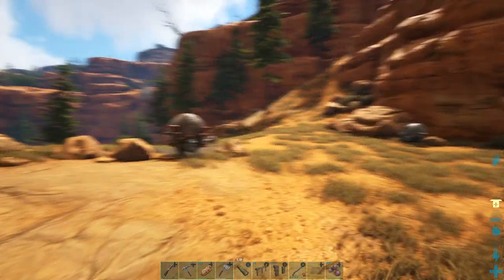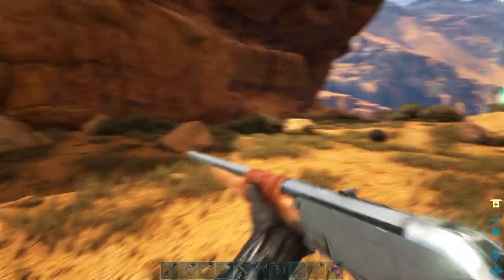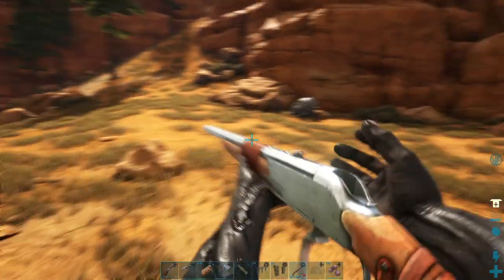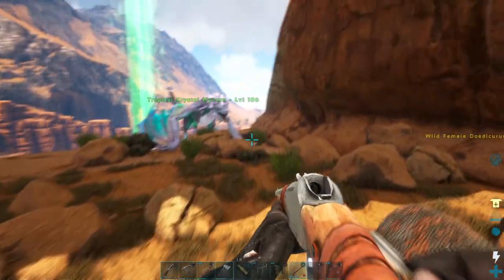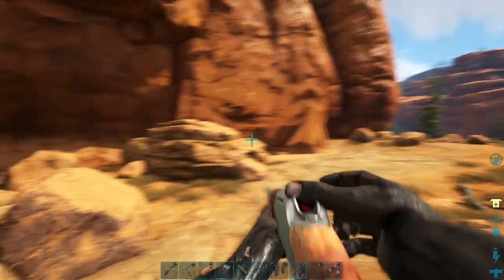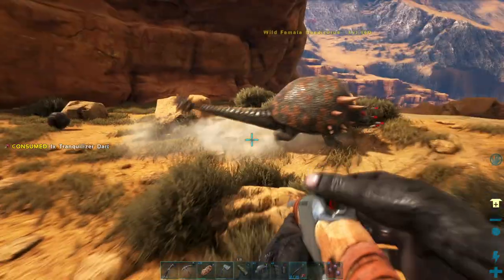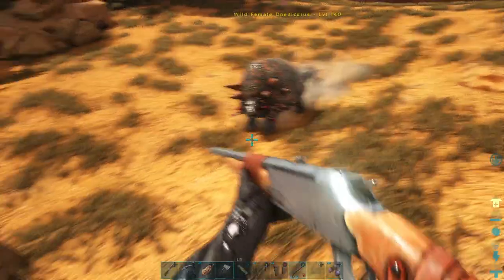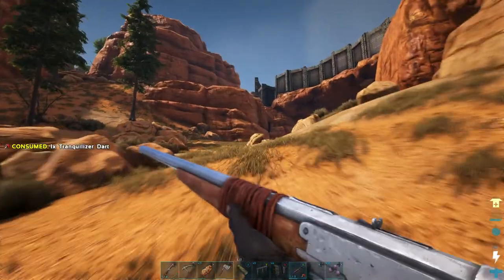ARK - HOW TO TAME A DOEDICURUS SUPER EASY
DO YOU NEED STONE! if so these guys are a must have, super effective gathering dino, highly recommend getting one of these guys in your team on the asap, they will make your life so much easier! hope this video helps some of you and don't forget to like and subscribe if it does you justice or if you just like watching along :)